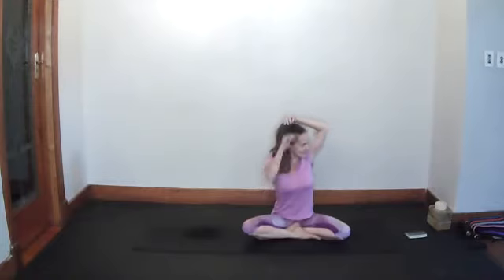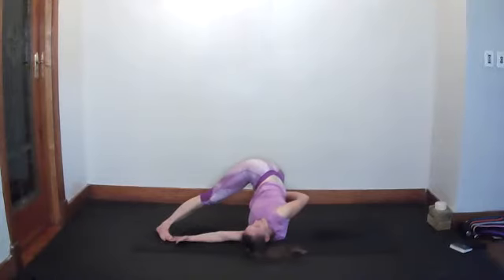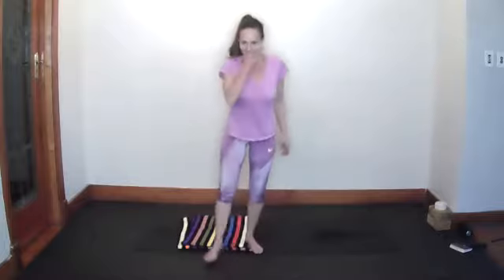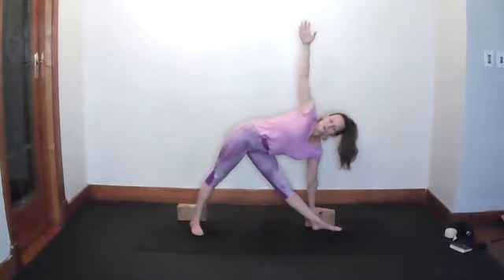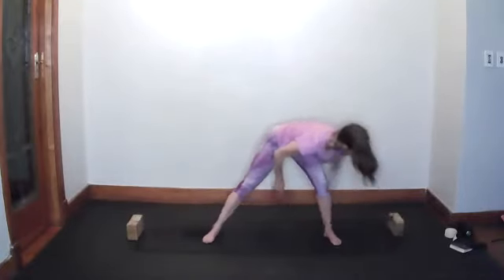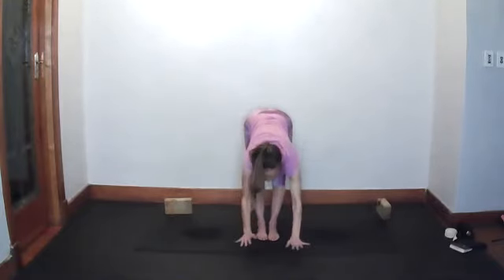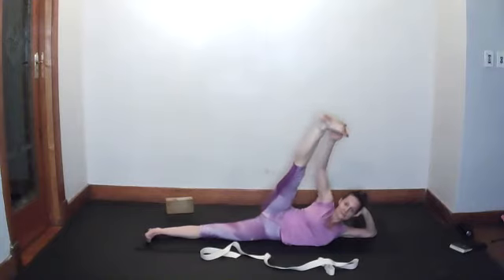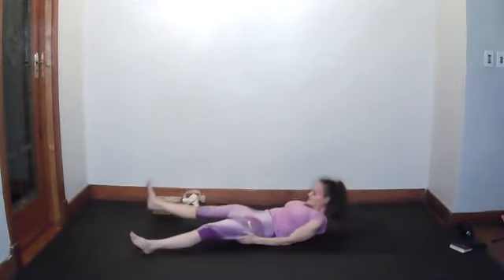Let your skin do the talking on Zoom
Your skin is your most sensitive guide. Your skin is the greatest medium for leaning what is happening inside the body. FEEL the skin movements. Come back to this point again and again – when palms are pressed together – how feet touch the floor – how the skin moves between the shoulder blades – skin stretching up from the pubic area – moving across the back from the coccyx to the shoulders. The skin reacts as the Achilles tendons are stretched.